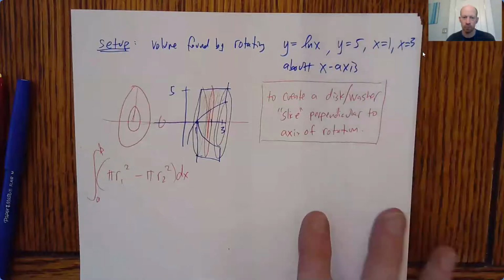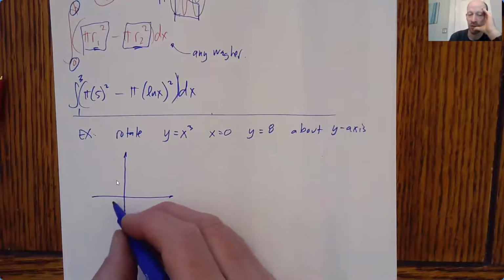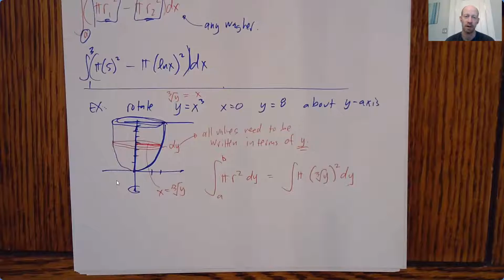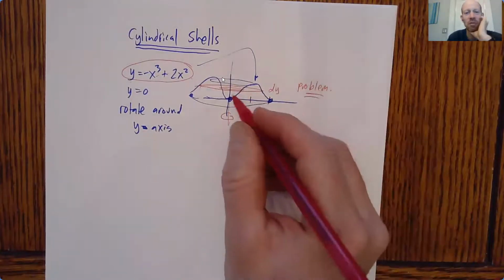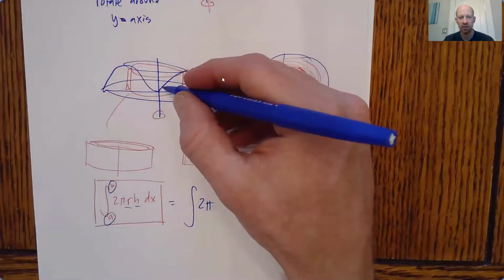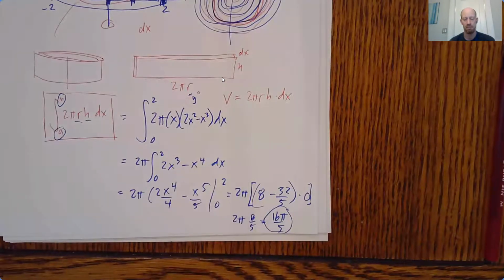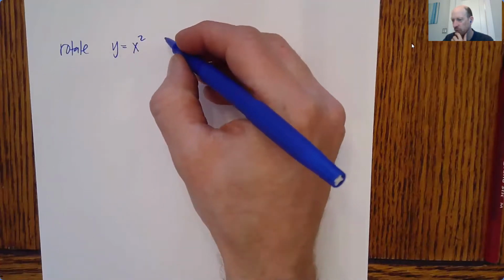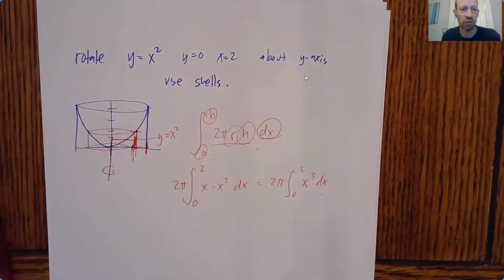April 27 - 1221 - Volumes by washer/disk and shells